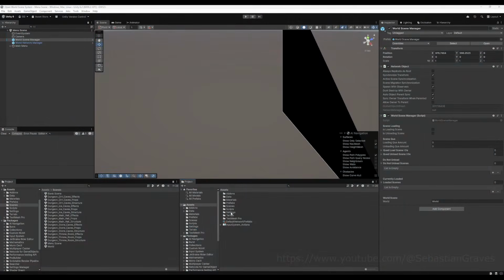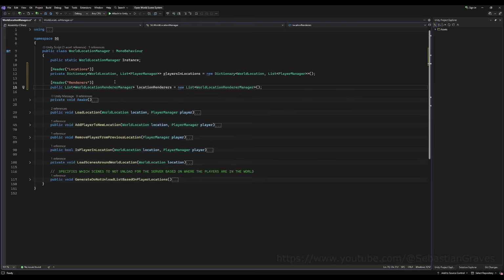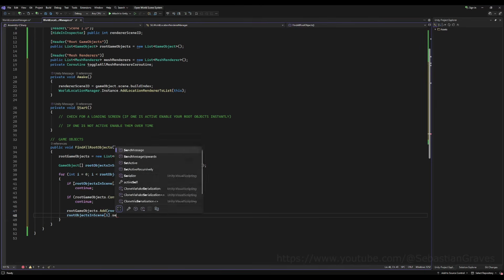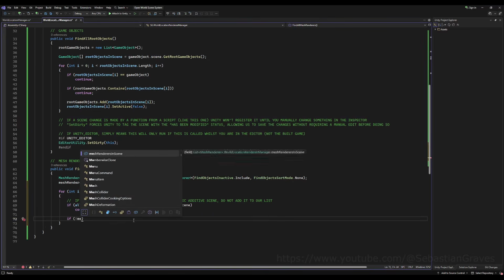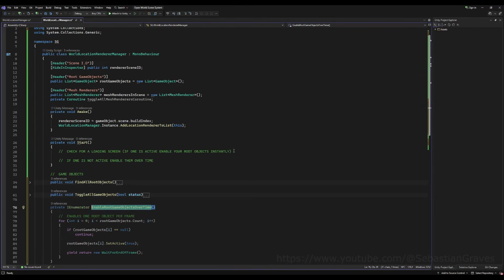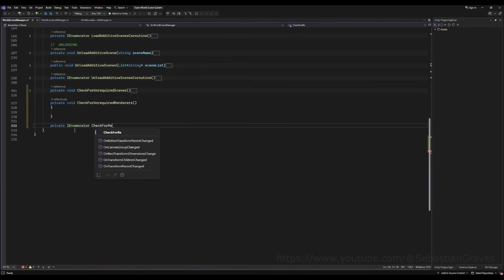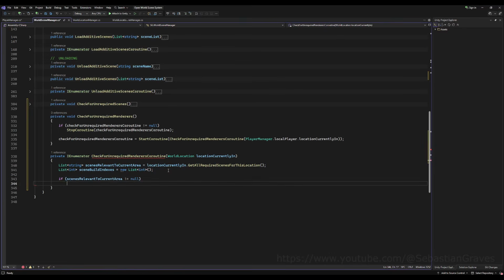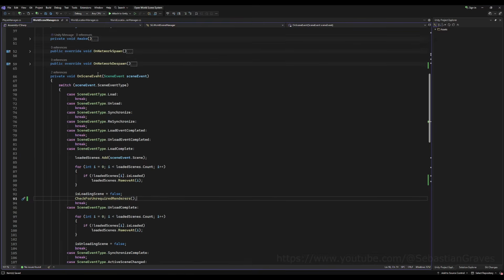Loading Scenes In A Large Multiplayer World (Unity) - Pt. 4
In this episode we create the functionality to toggle a scenes renderers and gameobjects, as well as the functionality to enable root objects over multiple frames when a scene initially loads. This is useful for lessening the load impact upon loading a scene.

► EPISODE 5